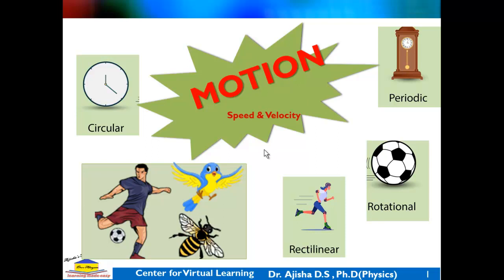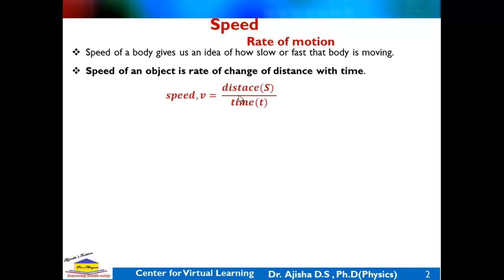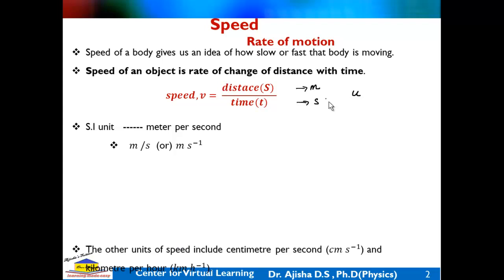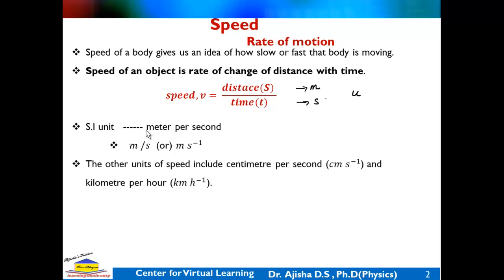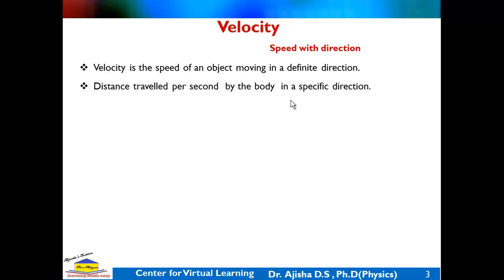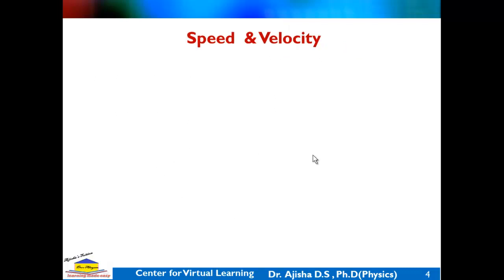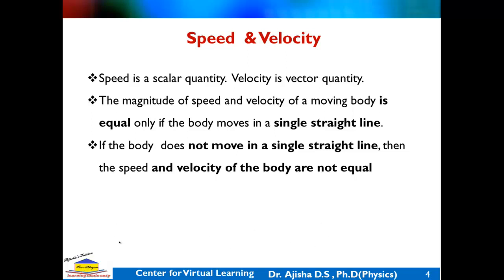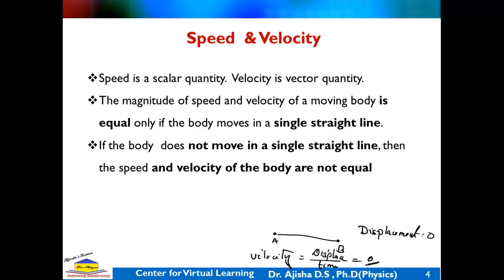Grade IX: Physics: Motions: Speed and velocity